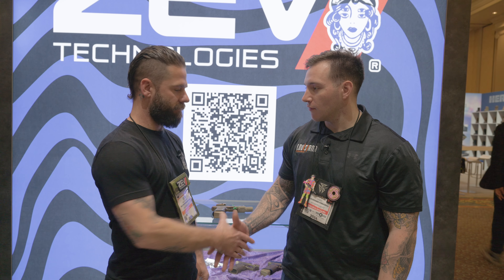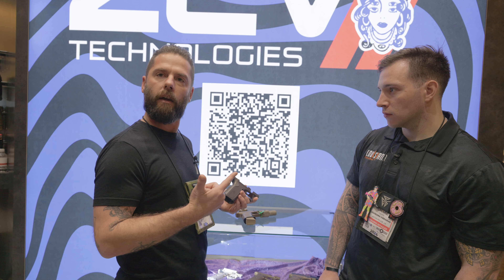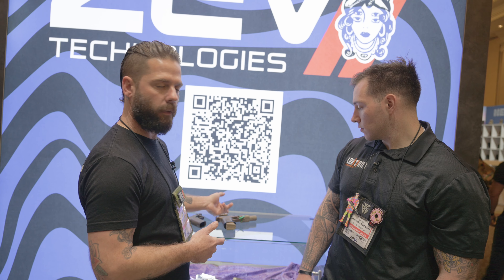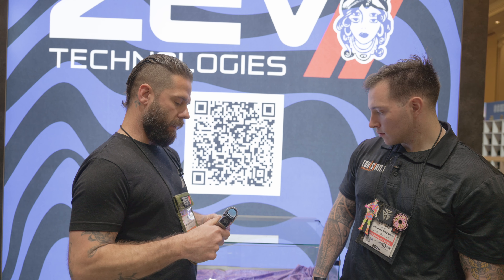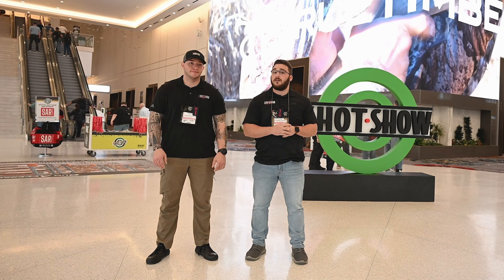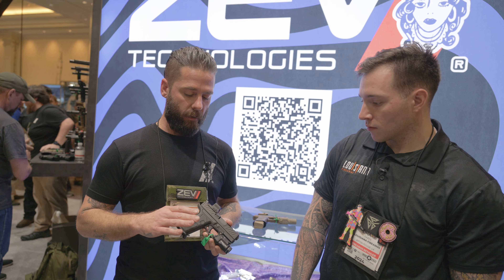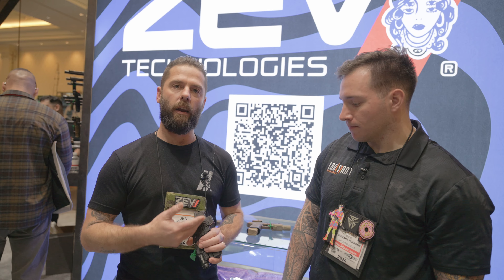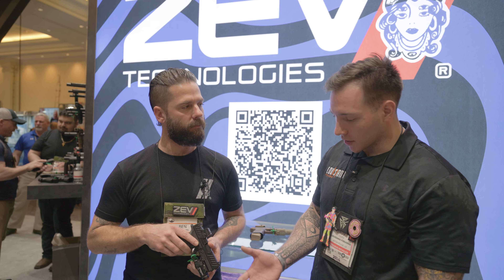Shot Show 2024: Zev Technologies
At the Zev Technologies booth, Ben and Drake discuss some new products Zev is offering in the year 2024.